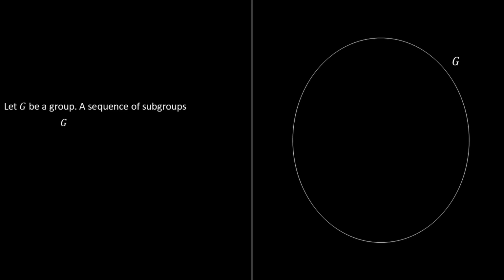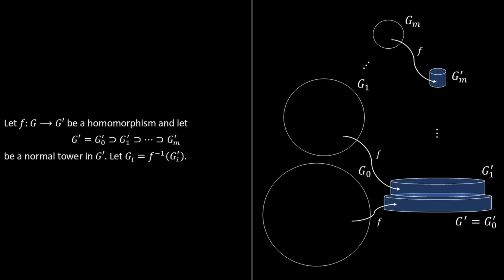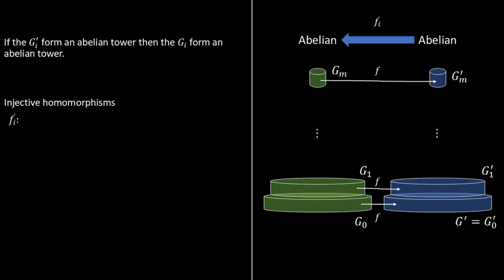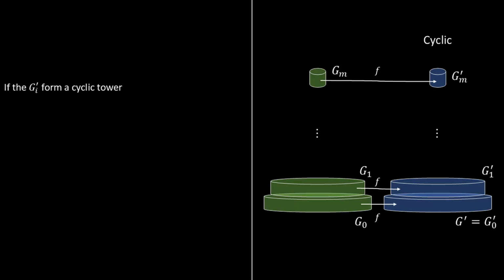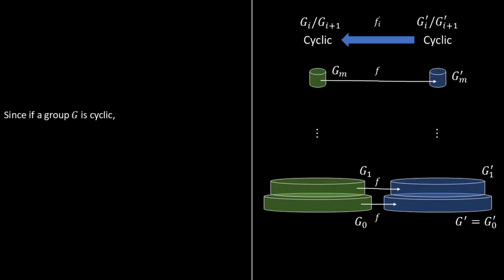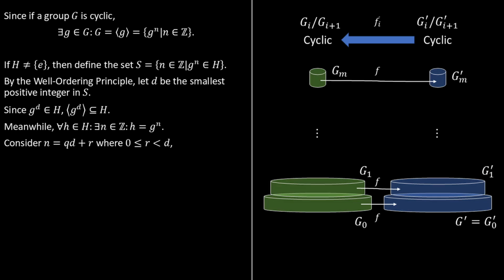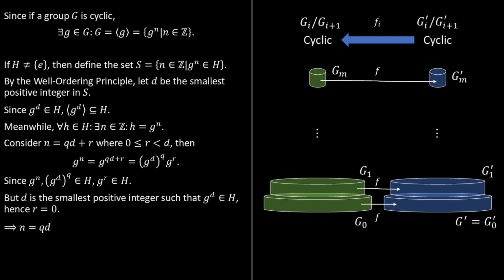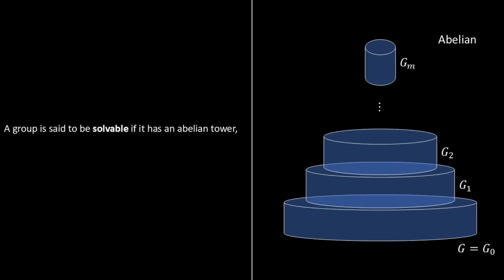Tower of Subgroups and Its Related Concepts | Algebra (14)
Lang, Serge. Algebra. 3rd ed., Springer, 2002, Chapter I, §3, p. 18.

00:00 Intro
00:15 Definition of Tower, Normal Tower, Abelian (Cyclic) Tower
00:47 Setup
01:05 Claim 1
01:30 Claim 2
02:23 Claim 3
04:38 More Definitions about Towers
05:08 Outro